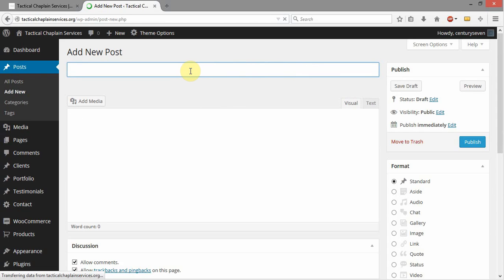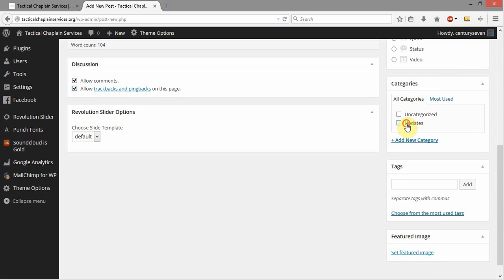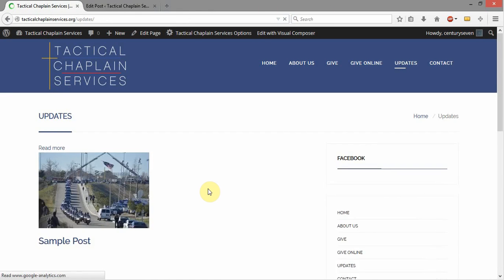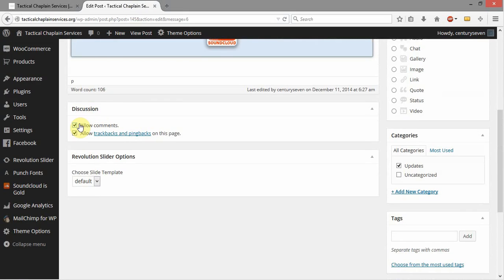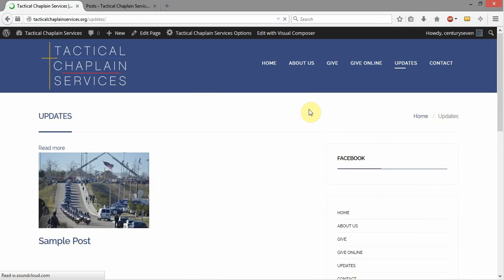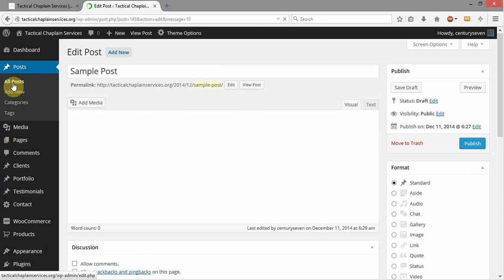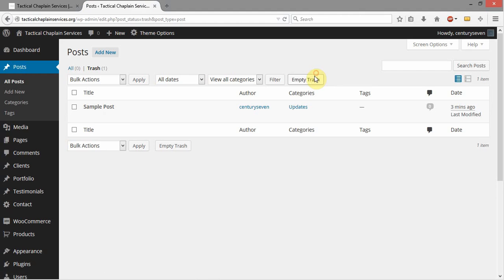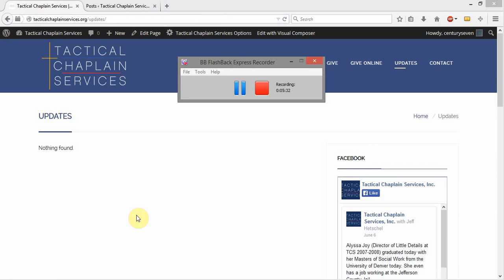05 Updates Blog Posts